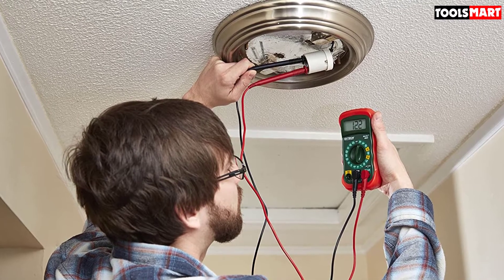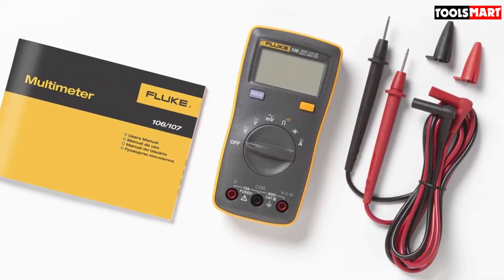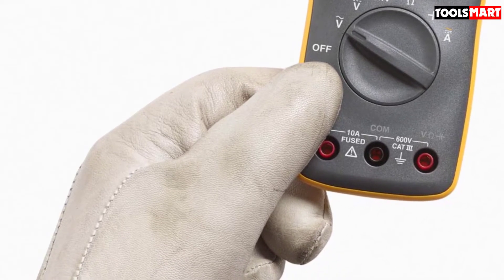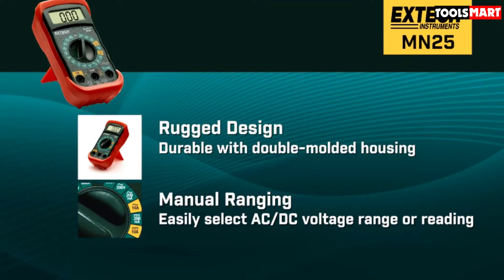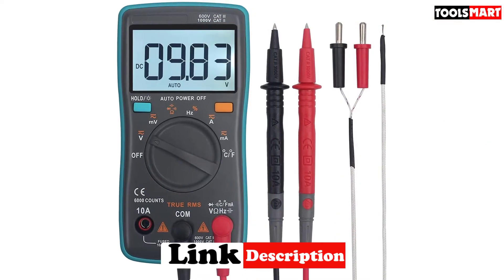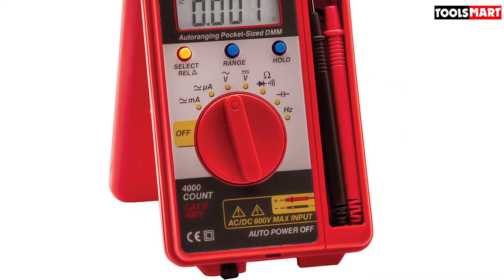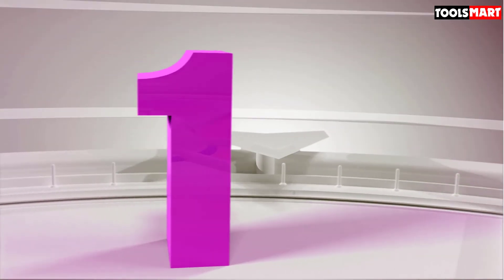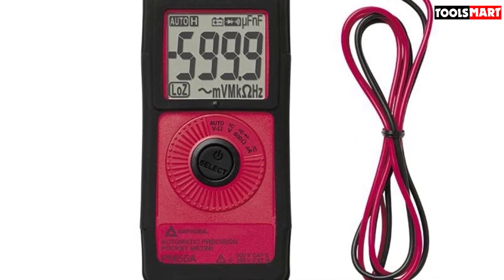✅Top 5 Best Pocket Multimeters of 2023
✅5. FLUKE-106 Palm-sized Digital Multimeter
✅4. Extech MN25 MiniTec Digital MultiMeter
✅3. eSynic Pocket Digital Multimeter
✅2. Triplett Pocket-Sized Digital Multimeter
✅1. Amprobe PM55A Pocket Multimeter

To save you both time and money, we’ve narrowed down to some of the best Pocket Multimeters.
Check out an in-depth review of the best Pocket Multimeters in 2022 .

In this video, we make a new research on the top best Pocket Multimeters .
This is the best Pocket Multimeters review.
Best time for buying your new Pocket Multimeters .